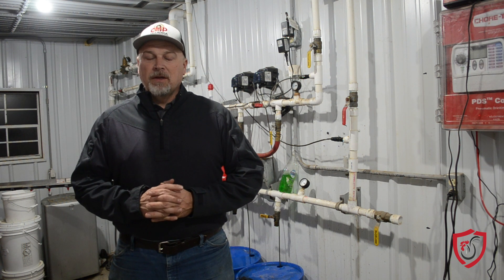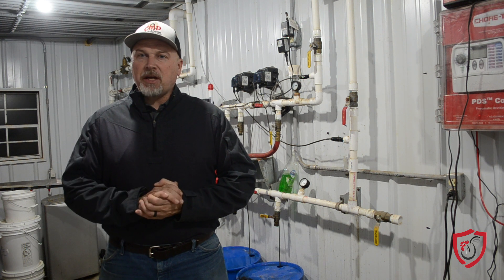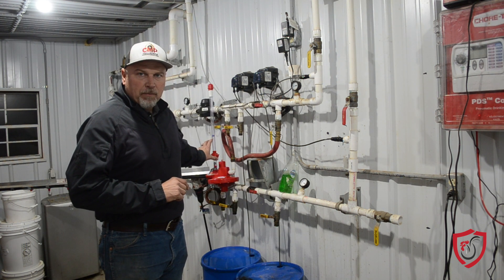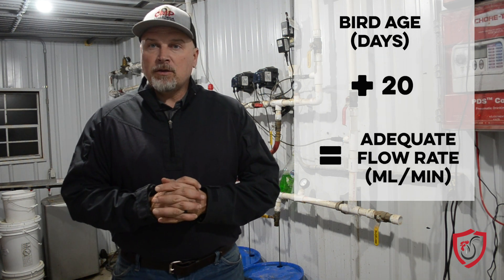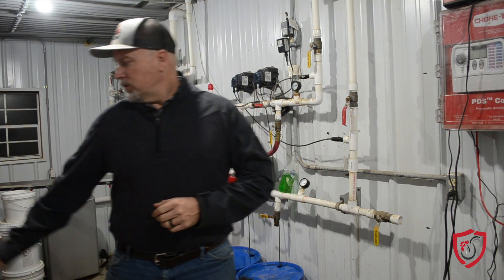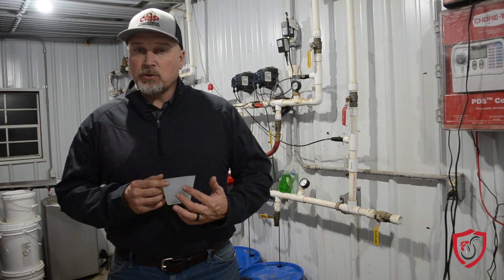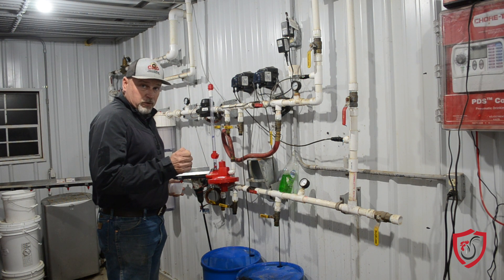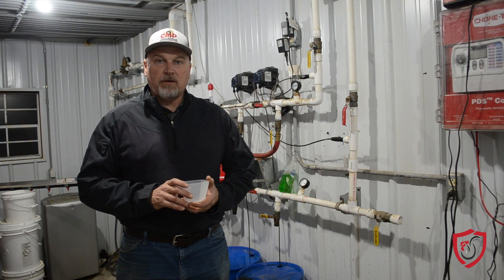How to Achieve Adequate Flow Rate in Your Poultry Houses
When it comes to water, birds are like Goldilocks—they don’t need too much, and they don’t need too little. Be sure you’re supplying the amount of water that’s juuuust right.

Poultry farmer Jason Jackson continues the water pressure discussion by sharing the formula for calculating adequate flow rate and the process he uses for measuring the actual flow rate coming out of each nipple in his drinker lines.

0:30 Recap of Last Video

1:04 Explanation of Adequate Flow Rate

1:30 Adequate Flow Rate Formula

1:41 Negative Effects of Excessive Water Usage

2:37 How to Check Nipple Flow Rate

3:24 Example of Comparing Actual Nipple Flow Rate to Calculated Adequate Flow Rate

Birds’ beaks can only hold so much water. If water pressure is too high, the water will spill out of their beaks, causing damp litter conditions and higher house humidity. If you notice your water meter showing an increase in water usage, that doesn’t mean your birds are consuming all of that. Like we discussed in more detail in Tips for Monitoring Water Pressure in Your Poultry Houses, some of that water could be escaping birds’ beaks and ruining the litter quality. Water usage and water consumption are two different metrics. It’s important to find the right balance, and the only way to know is by manually checking the nipples.

Prior to checking the nipples, calculate the adequate flow rate. That way, you’ll be aware of the magic number (AKA the correct amount of water coming out of each nipple). In general, to calculate adequate flow rate in ml/min, add 20 to the birds’ age in days. See the example below for 21 day old birds.

21 + 20 = 41 ml/min

A common practice is to check the nipples closest to and farthest away from the regulator. This is a good starting point, but a better rule of thumb is to check the majority, if not all, of the nipples. To do so, use a measuring cup graduated in ml or cc. Hold the measuring cup up against the nipple to trigger it. As soon as water starts flowing into the measuring cup, start a timer for 30 seconds. Once the 30 seconds are up, immediately stop, remove the measuring cup, and check the amount of water in the cup. Since you only collected water for 30 seconds, but adequate flow rate measures by the minute, simply multiply the amount by 2. This number tells you the amount of water (ml) coming out of the nipple per minute. It should be pretty close to your previously calculated adequate flow rate. If the number is significantly higher or lower than the rate, then readjust your standpipe’s water column height accordingly. Follow this procedure for the majority of the nipples on the drinker line, choosing them at random, OR to ensure complete accuracy, test every nipple.

Since water is one of the best ways to add weight to birds, calculating adequate flow rate AND manually checking each nipple’s flow rate are vital for both your birds’ overall performance and your bottom line. If you need anything relating to poultry biosecurity, need help troubleshooting problems on your farm or simply want to learn more about what we do, connect with Allen Reynolds at or .